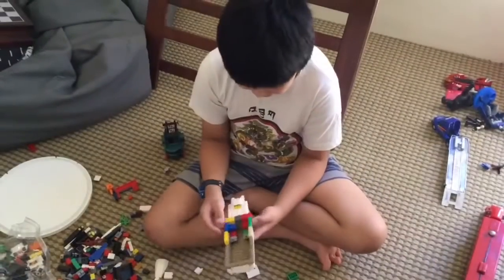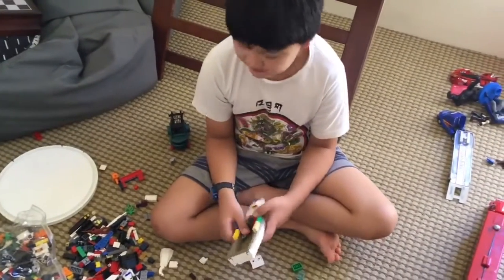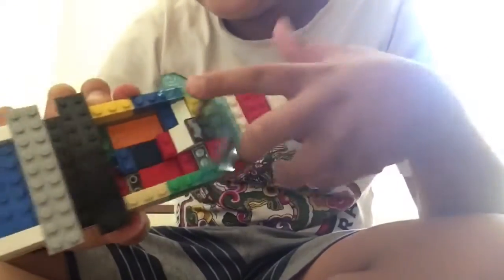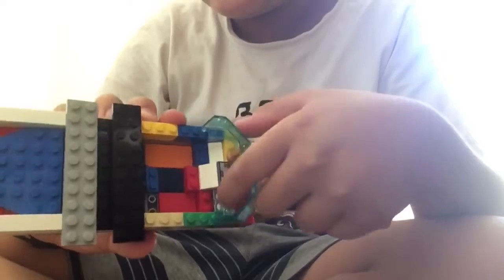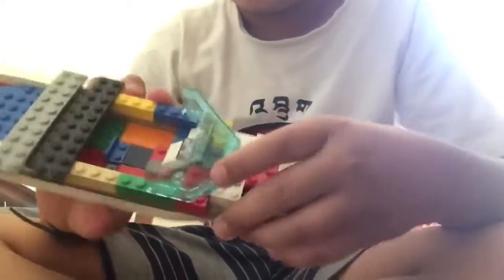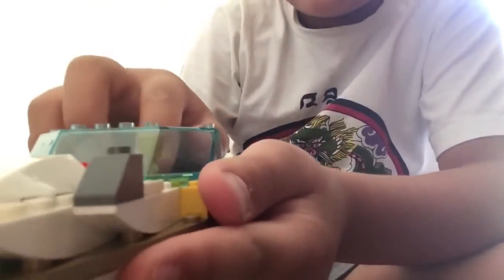My son SKY making his own designed lego boat 👍🏻